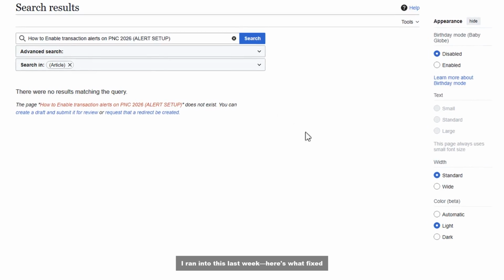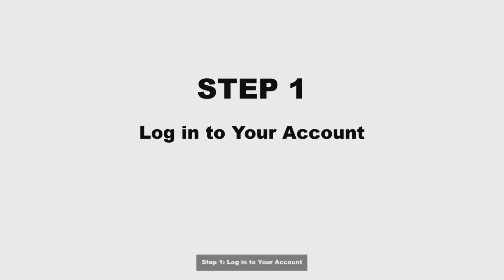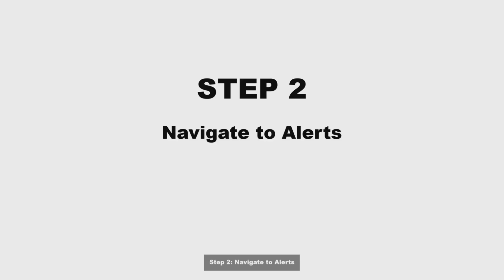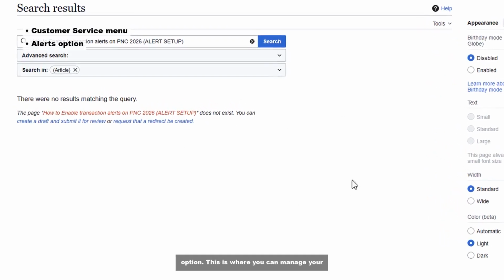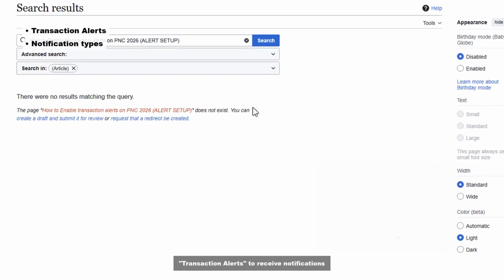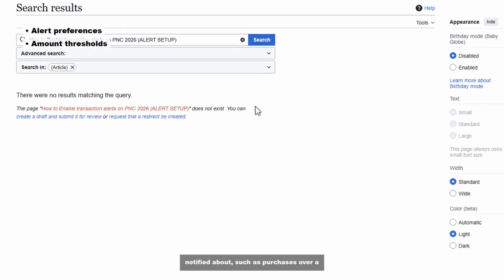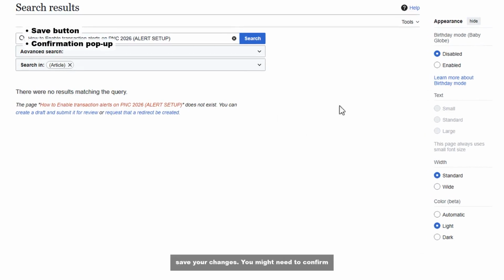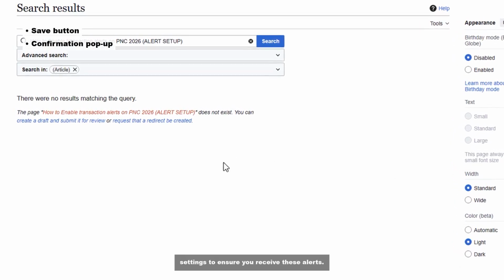How To Enable Transaction Alerts On PNC 2026 (ALERT SETUP)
In this video, we will show you how to enable transaction alerts on PNC for 2026. Learn the step-by-step process to set up alerts and stay updated on your account activity.